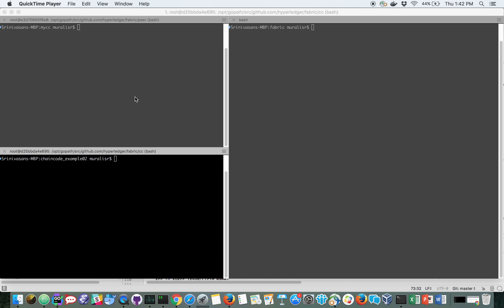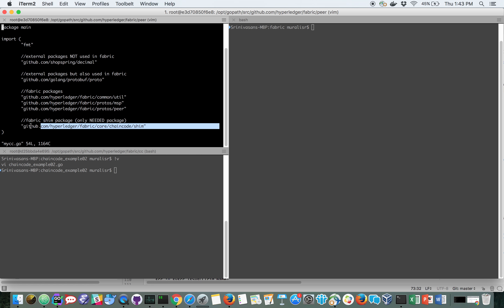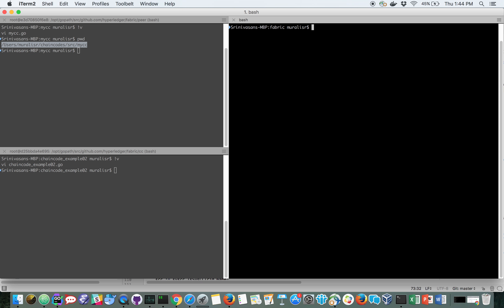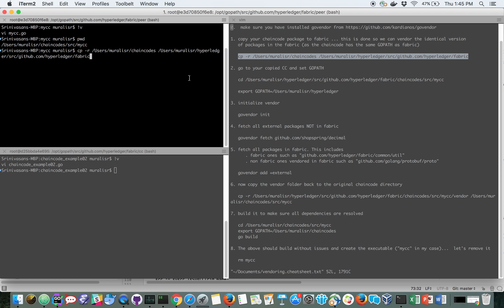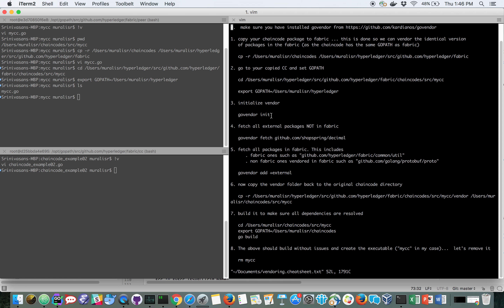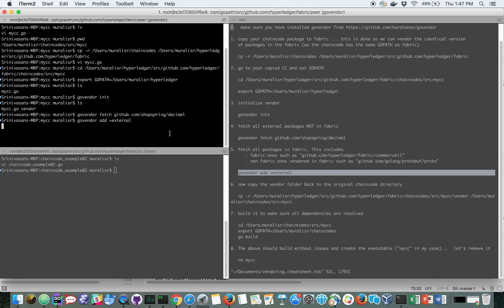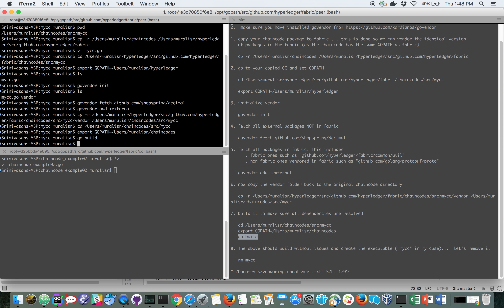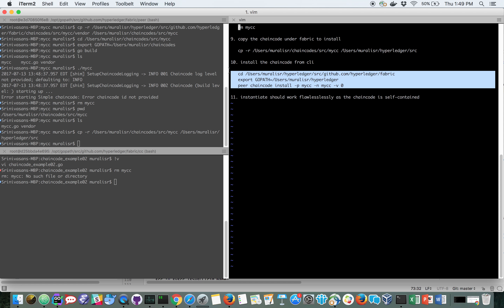vendoring chaincode imports with chaincode package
Working with Chaincode from multiple sources. Vendoring the Chaincode